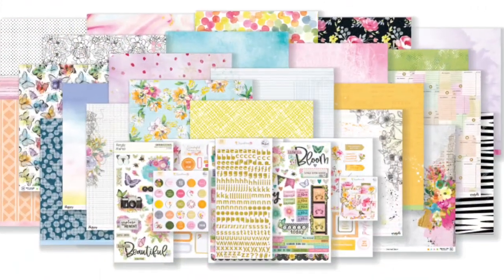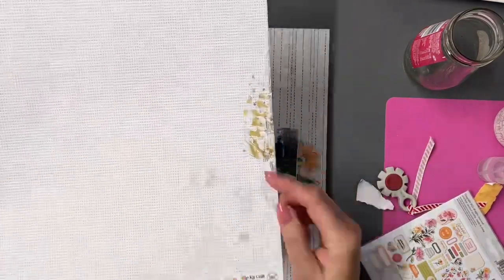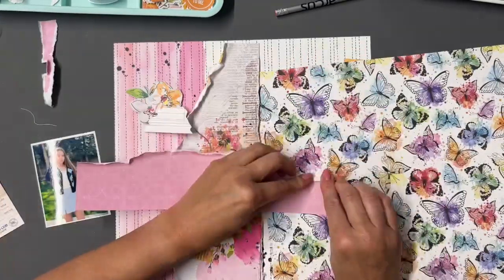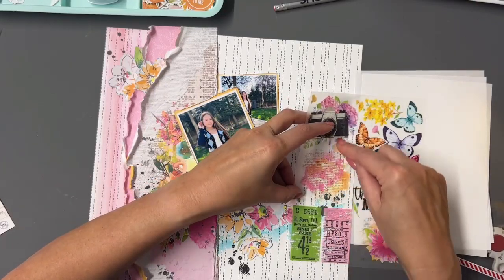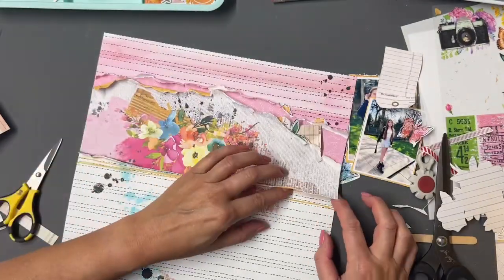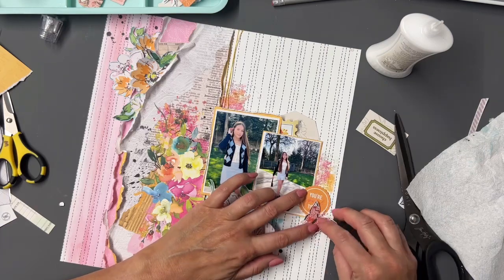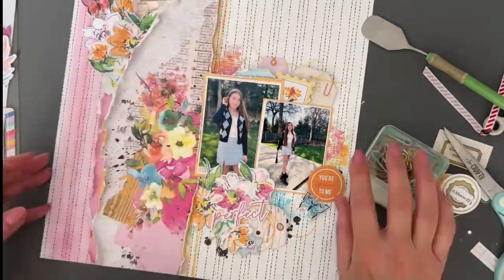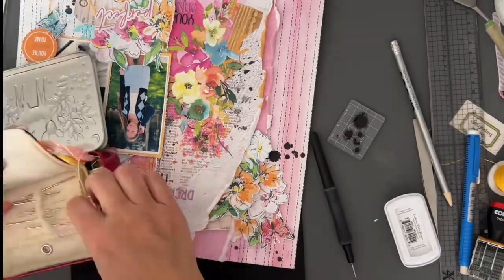March Sketch | Hip kit March kits